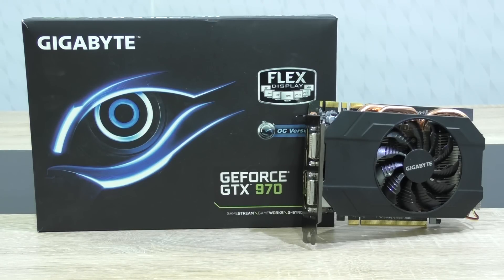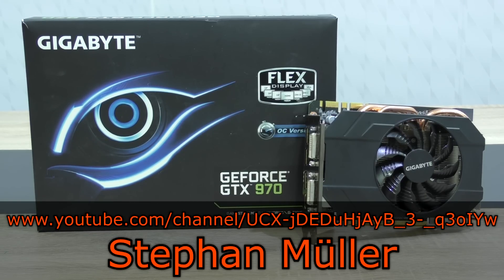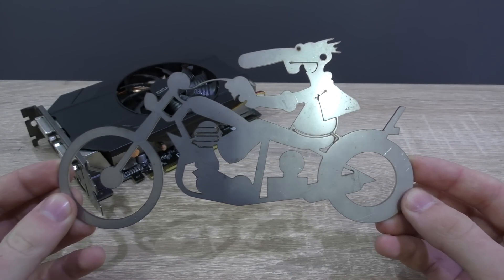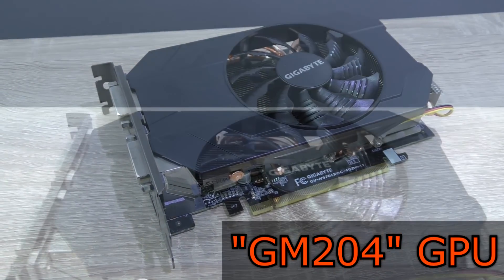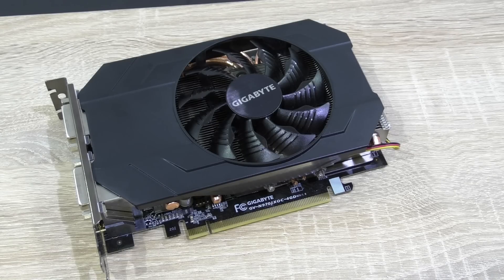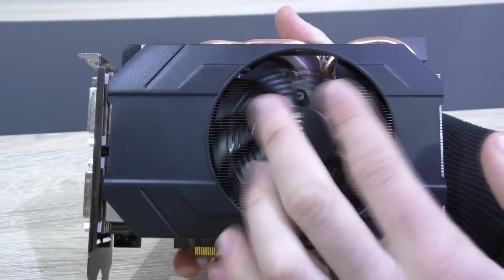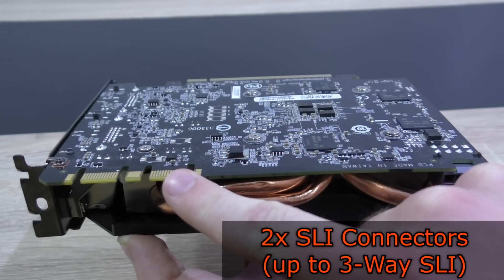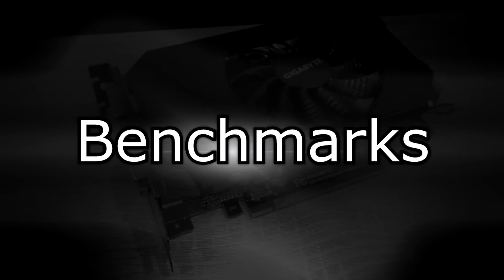GIGABYTE GeForce GTX 970 Mini Graphics Card Review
Nicolas11x12 reviewing and benchmarking the GIGABYTE GeForce GTX 970 Mini Graphics Card.

Model: GV-N970IXOC-4GD